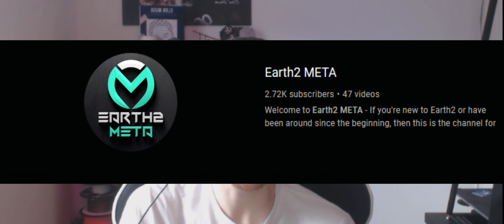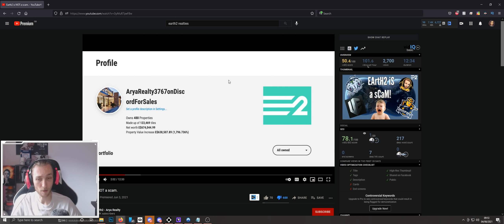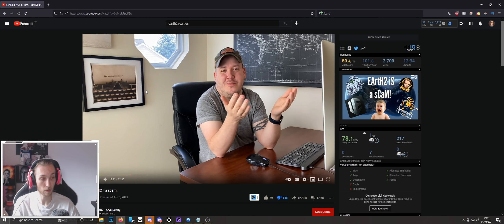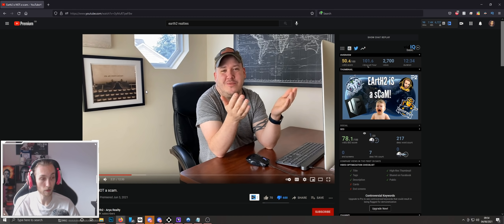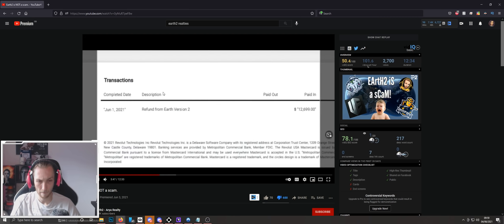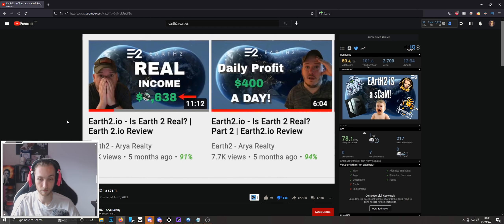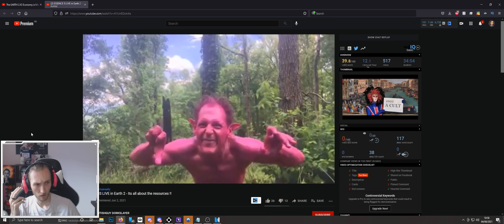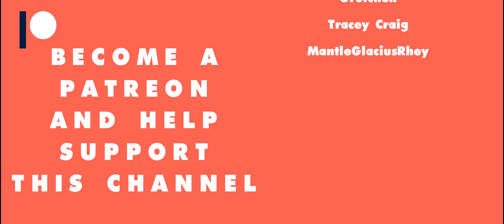Earth 2 DMCA strikes and absolute insanity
today we take a look at possibly the most bonkers series of videos/claims I've ever seen
this rabbi-thole somehow seems to surprise me even after deep-dive videos, could this be the next DreamWorld?.